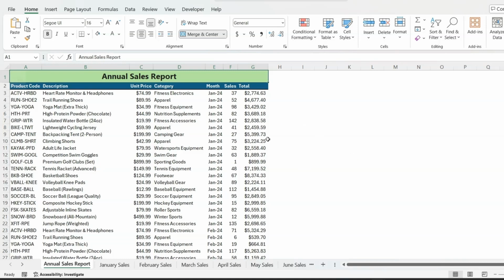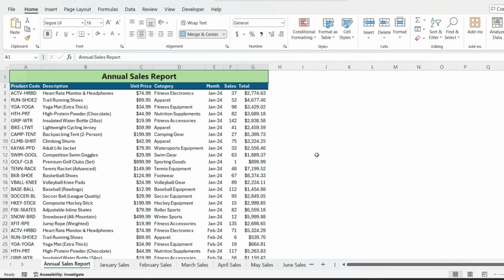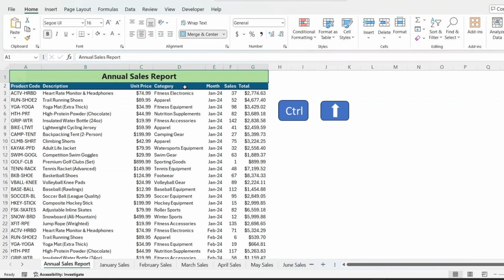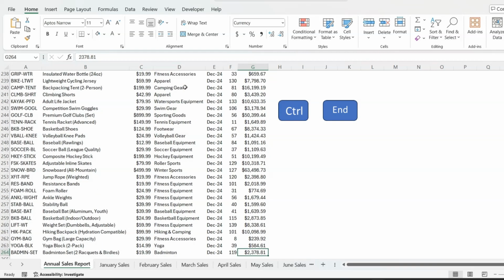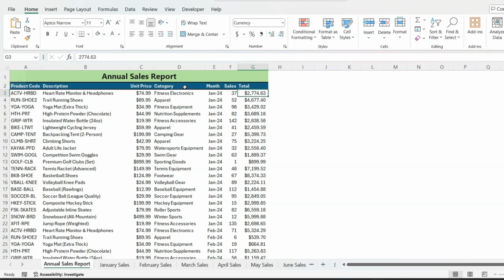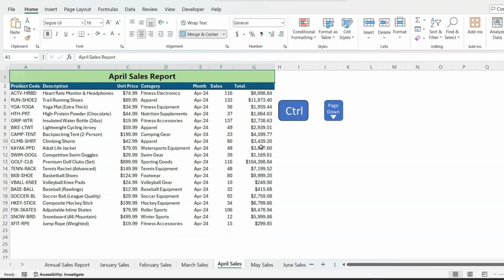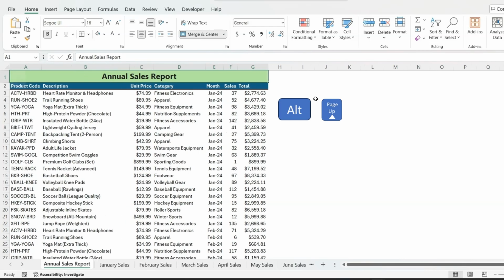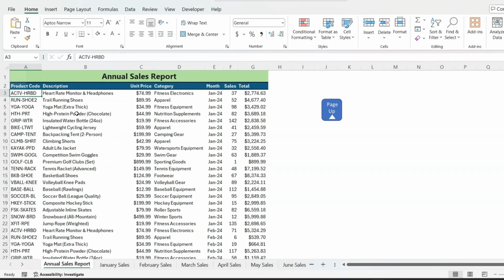Ditch the Mouse! Master Excel Navigation with Keyboard Shortcuts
Tired of wasting time clicking around your spreadsheets? This video unlocks the power of keyboard shortcuts, turning you into a ninja of Excel navigation!

Imagine:

- Moving between cells and sheets with lightning speed.
- Saving tons of time and boosting your Excel efficiency.
- Knowing Essential keyboard shortcuts for navigating rows, columns, and sheets.

By the end of this 5-minute video, you'll be a keyboard shortcut master, conquering your spreadsheets with effortless efficiency!